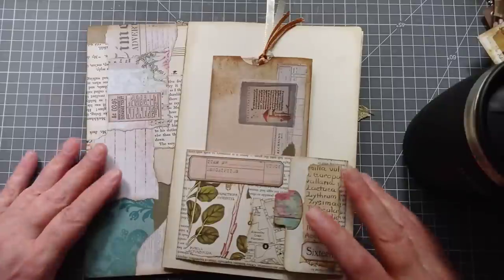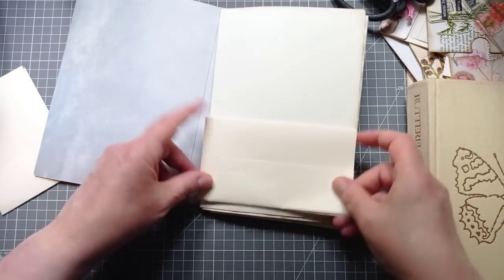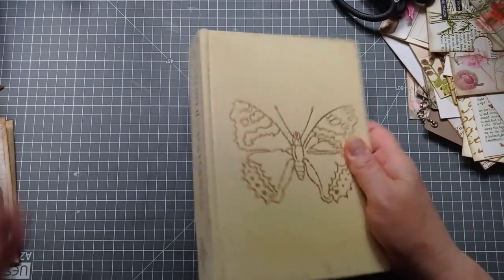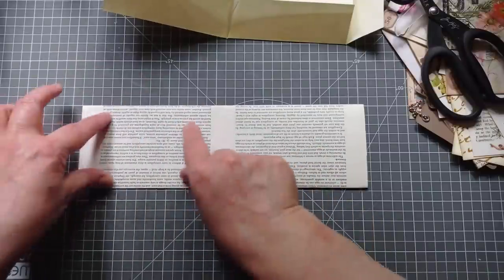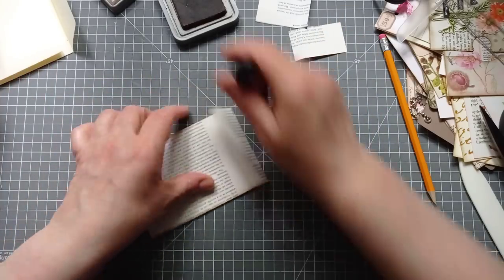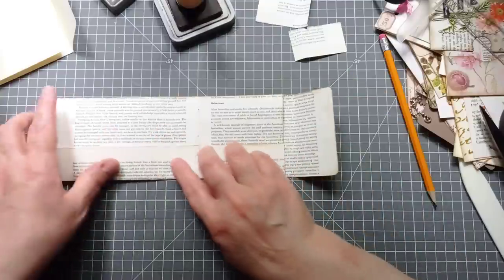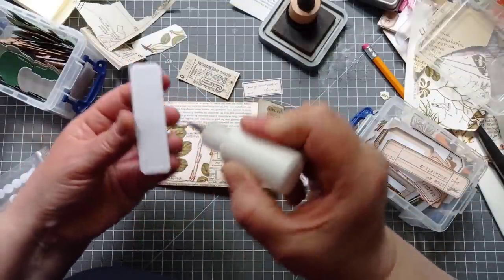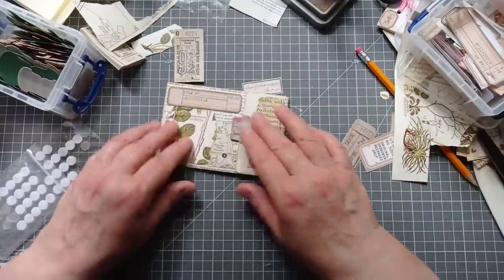Easy Journal Pockets - One Page Project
All my links in one place Today im making easy journal pockets, a quick one page project or a one sheet wonder for the first page of a new junk journal journal i'm making.

You can use them in your junk journals ans fixed pockets or just a stand alone piece.

Tab Dies

Amazon wishlist

Links to other Ephemera Pieces shown in the video